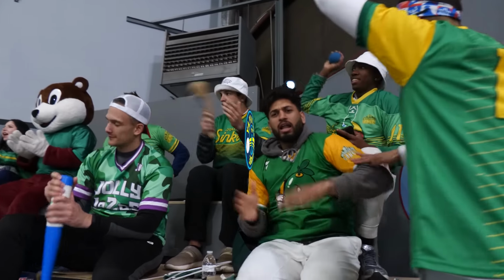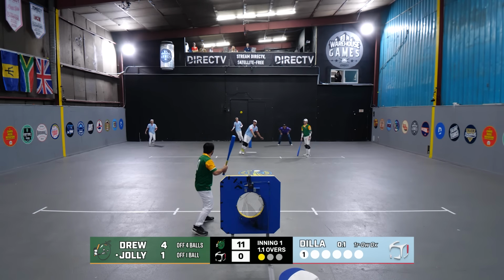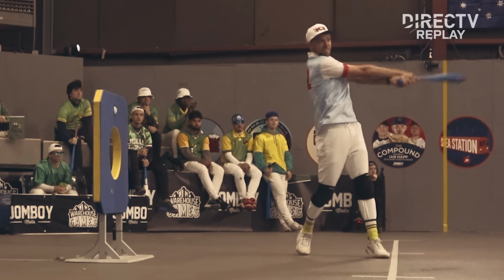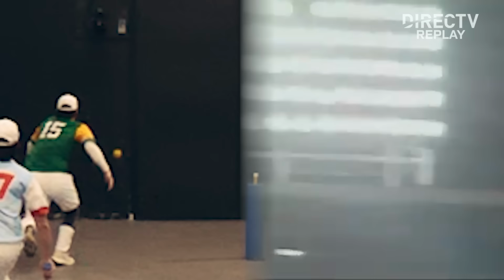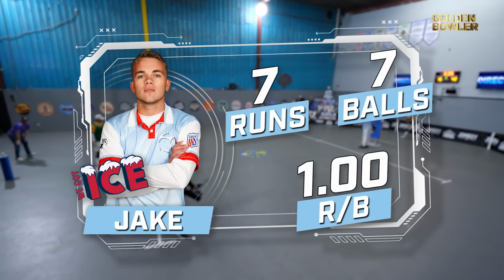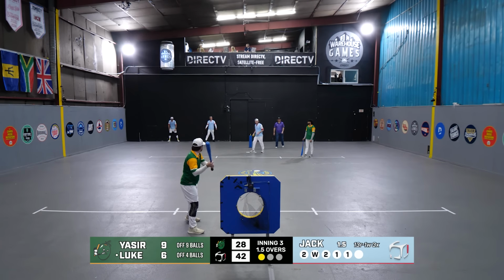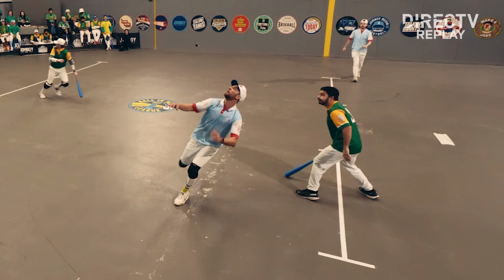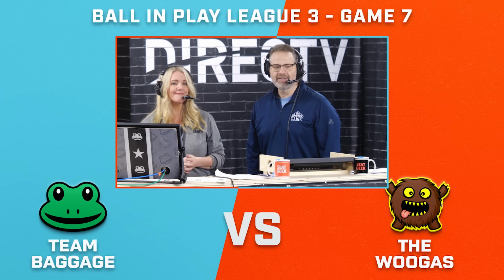Jolly Olives vs We Got Ice | Ball in Play 3 | Game 6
Learn the ins and outs of the new and improved rules for this season

to buy all the latest and greatest MLB and JM merch!

Watch Dugout Discussions here: @JMBaseball

Watch JM’s latest channel, Warehouse Challenges here:  @warehousechallenges

Featuring: Jack Doyle, Zo DeMalia, Jake Jeakings and Justin Dill & Jolly Olive, Drew Davis, Luke O’Brien and Yasir Mohammed
Hosted by: Chris Rose, Melinda Farrell and Kelsey Wingert
Edited by: Rob Moretti, Alex Graap, Andrew Biondi and Connor Kurpat